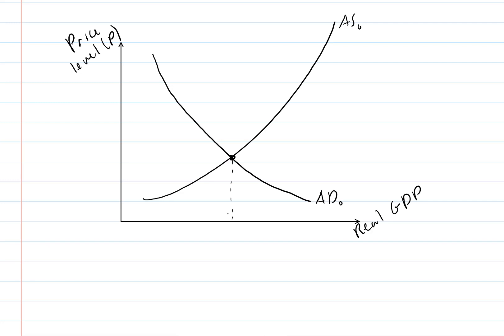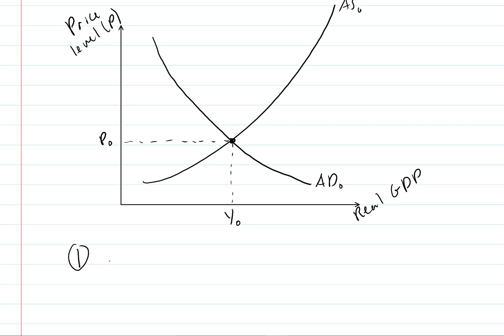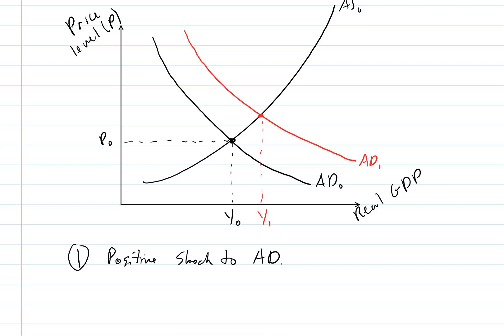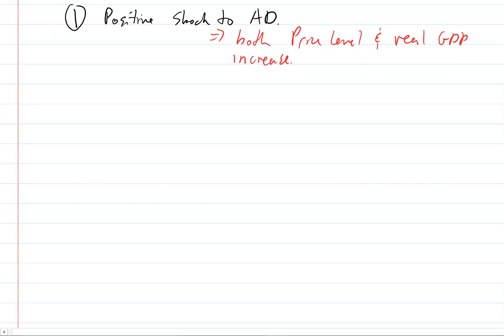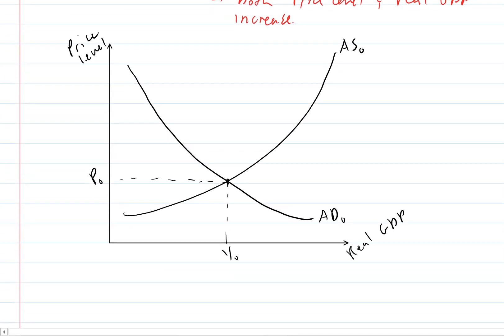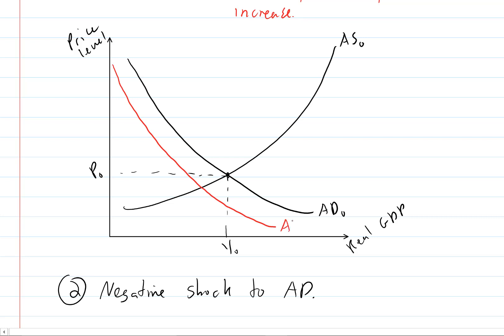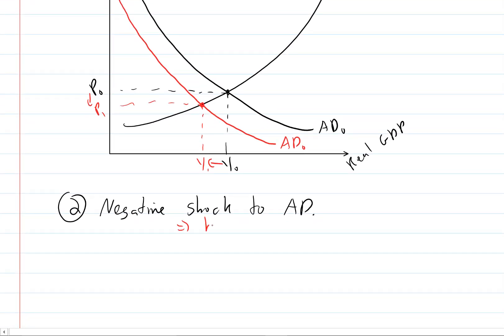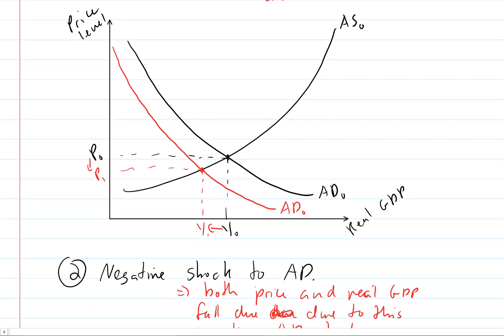Ragan - Chapter 23 - Aggregate Demand Shocks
In this video we summarize what happens to our short-run AD-AS model when there is a positive or negative AD shock.